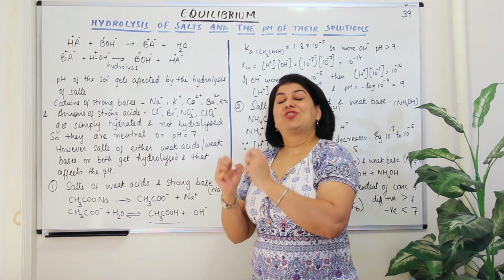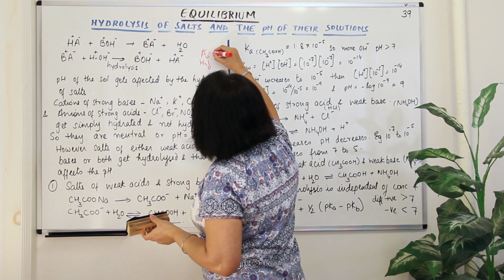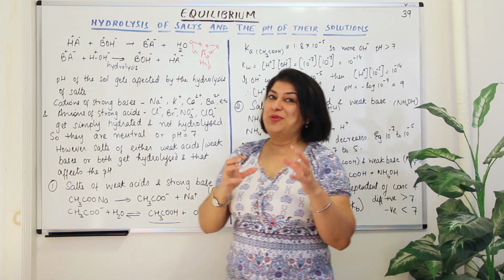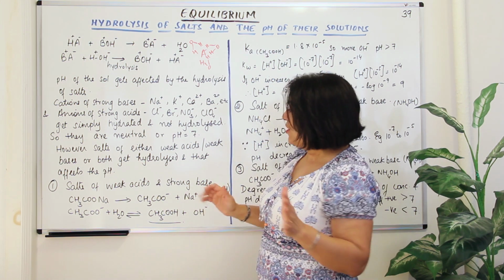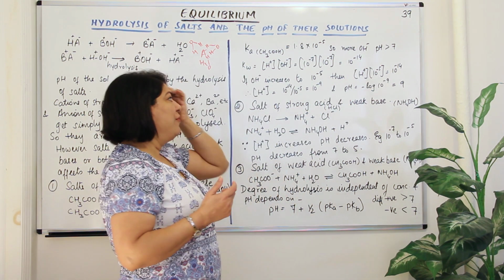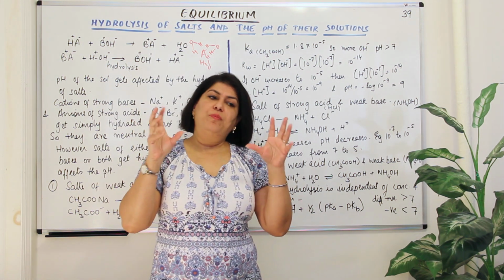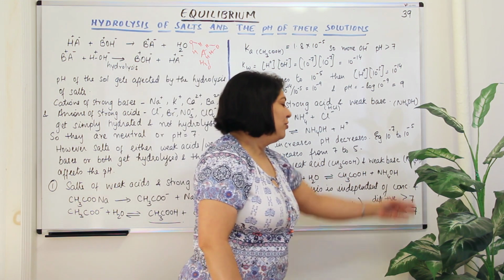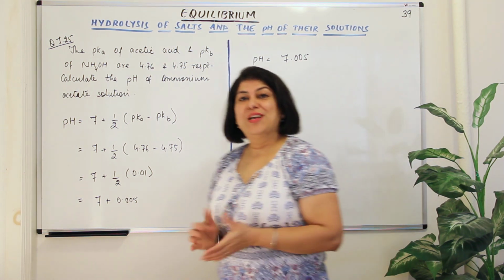Hydrolysis of Salts And pH of Their Solutions - Equilibrium (Part 39)